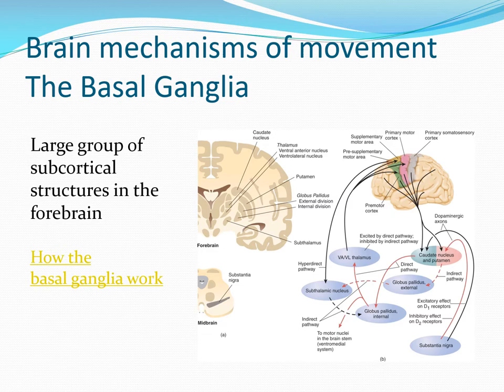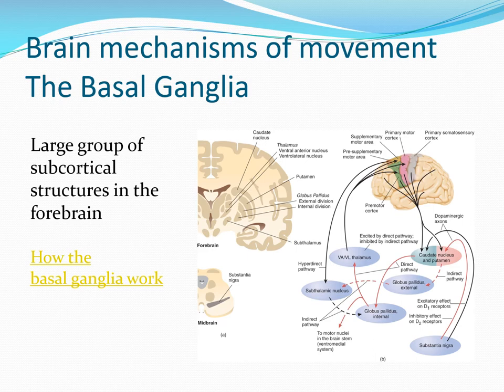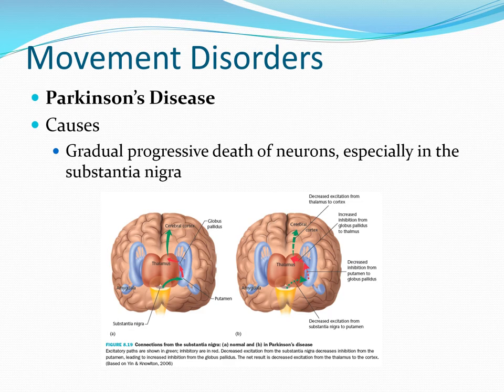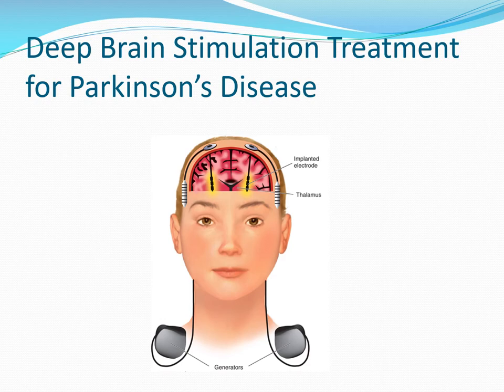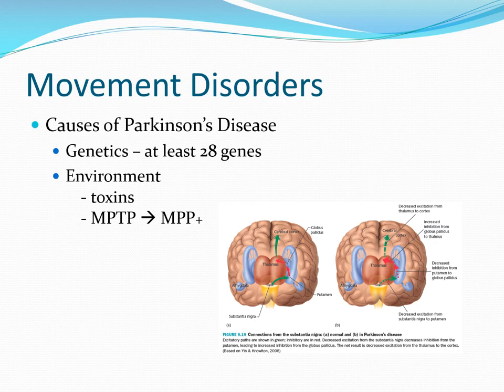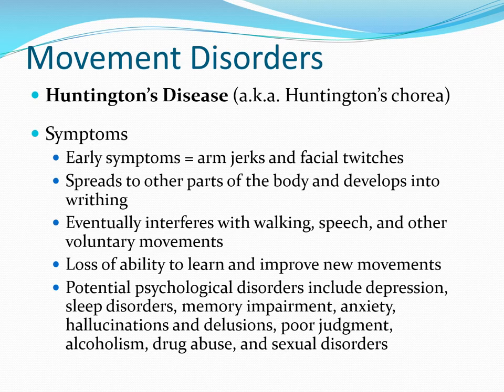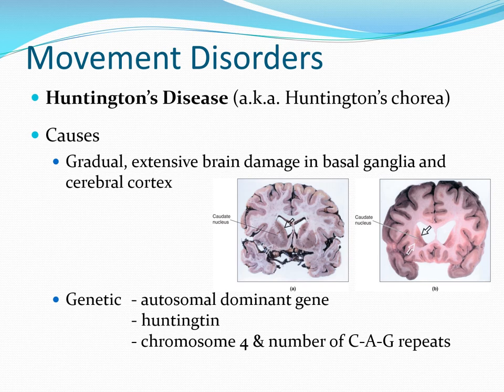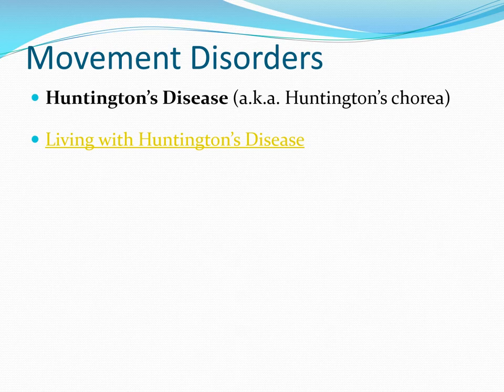Lecture15a MovementDisorders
This is the lecture on the movement disorders that are specifically caused by damage to the basal ganglia: Parkinson's Disease and Huntington's Disease. For each disorder, I start by going through the symptoms, then what is happening in the brain, and finally the causes of these brain changes.